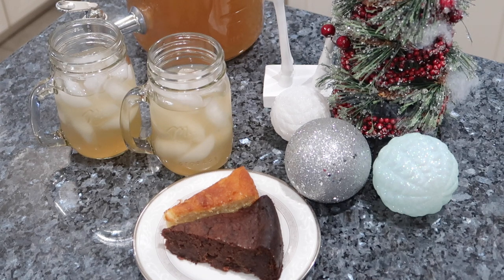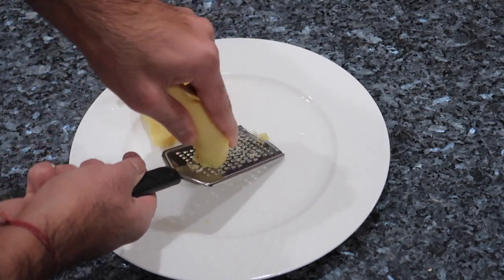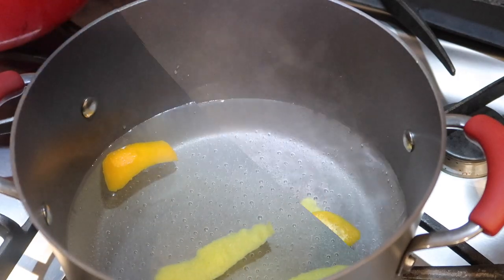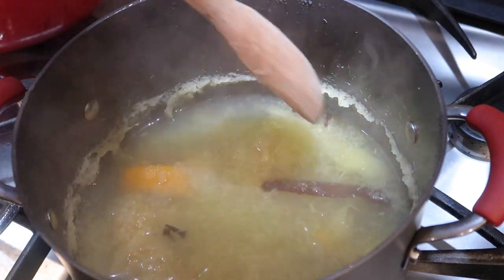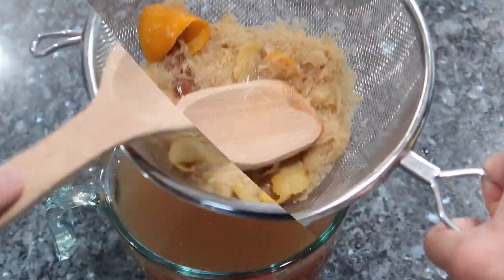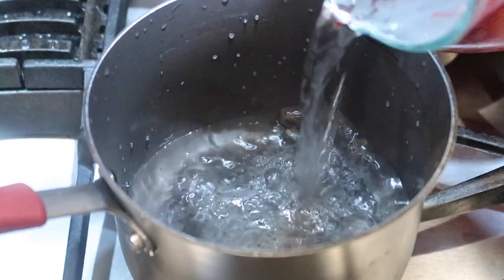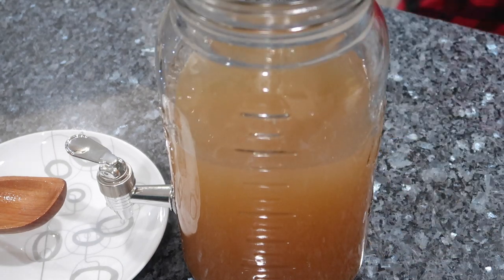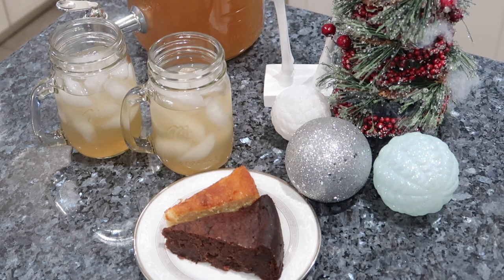Quick and Simple Ginger Beer- Episode 330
It helps me to run Matthew's Guyanese Cooking.
Shop some new kitchen tools for the holidays!!

Silicone Spoons I Use!
Mini Silicone Spoons
Cookie Cutters (that I have)
Rolling Pin/Belna
Marble Rolling Pin
Belna/Chowki Set
Round Bamboo Board
TAWA That I Have!
Cast Iron Wok
Cast Iron Paella Pan
Stainless Steel Spoons
Nonstick Karahi/Caldero
Wooden Spoon Set
Wooden Cutting Board
Plastic Cutting Board
Red Granite Pot Set That I HAVE
Gray Granite Pot Set
Lightweight knife set
Cleaver that I have!
Frying Spoon/Spider
Ingredients and Measurements:
To make the ginger beer concentrate:
5 cups water
1 cup freshly grated ginger
6 cloves
1 cinnamon stick
2 pieces orange peel
2 pieces lemon peel

To make the simple syrup:
1.5 cups sugar
1 cup water

To make the ginger beer:
the concentrate strained (see above)
6 cups water (use more if you don't like it this potent)
simple syrup (I used 3/4 of it)